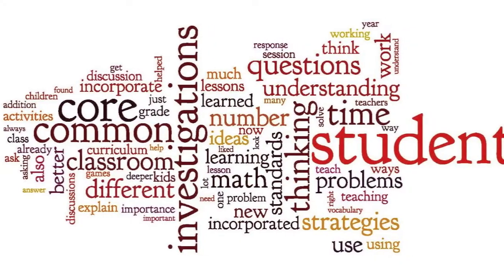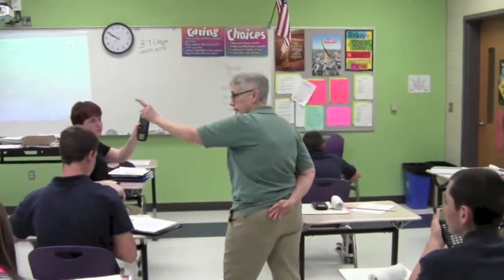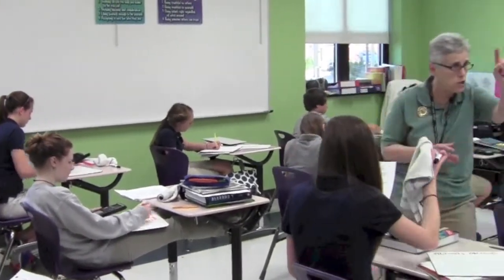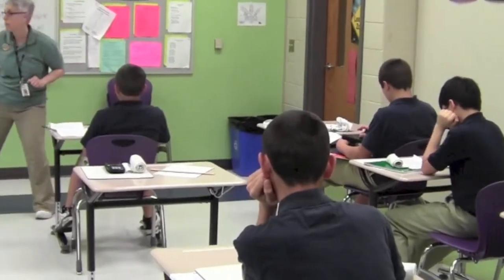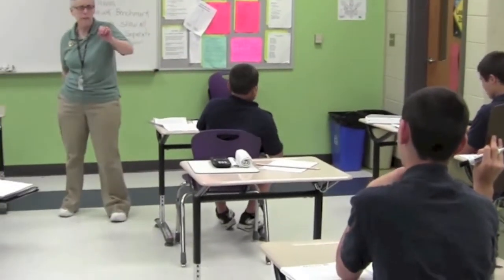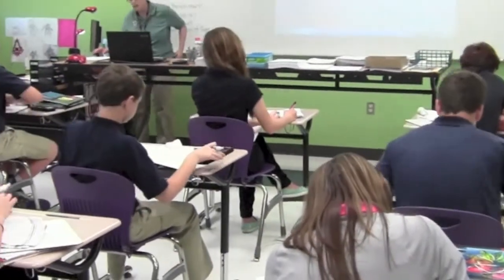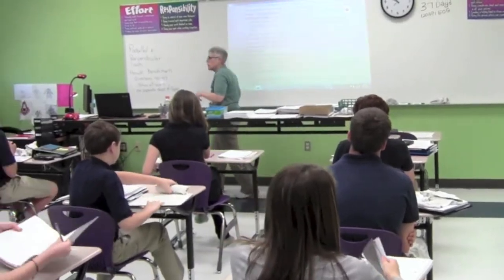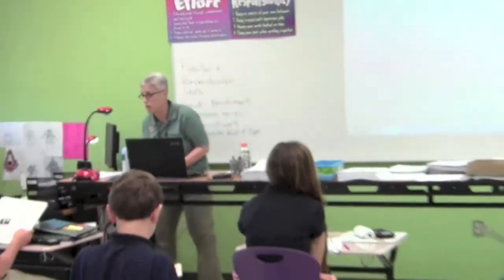8th Grade Math Opener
Observation of 8th grade math teacher and relating content to Common Core Mathematics.